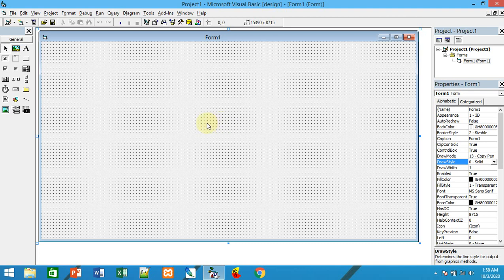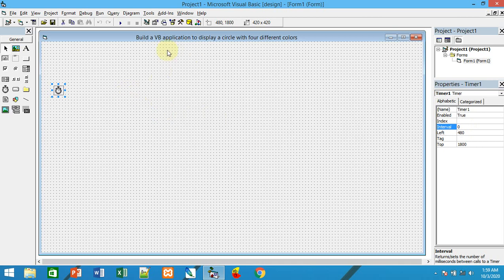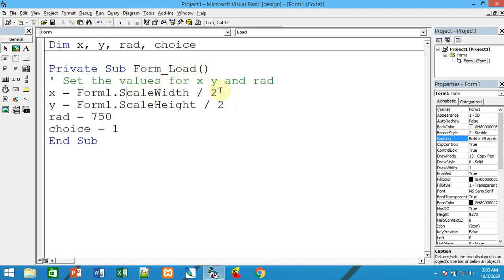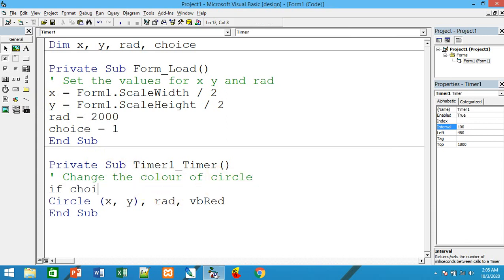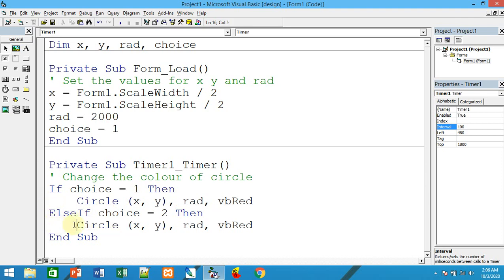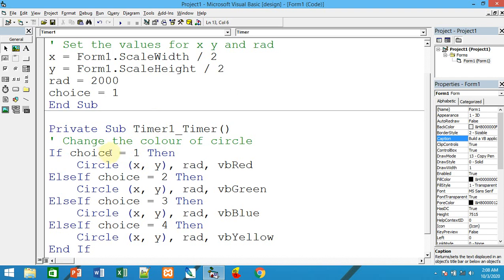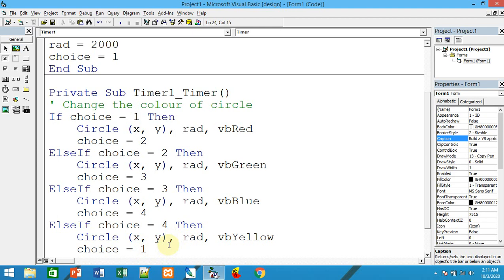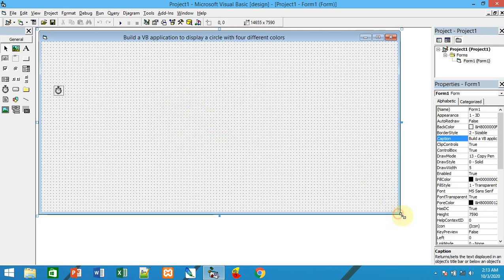Display circle with 4 different colors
Using Timer...